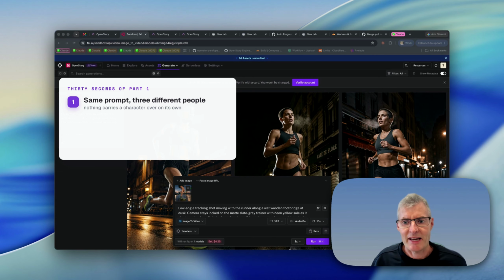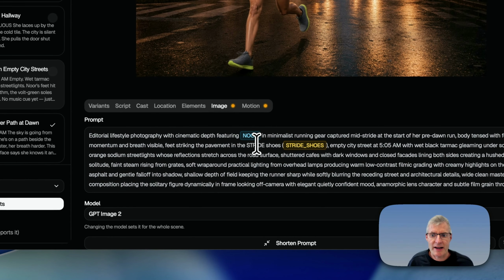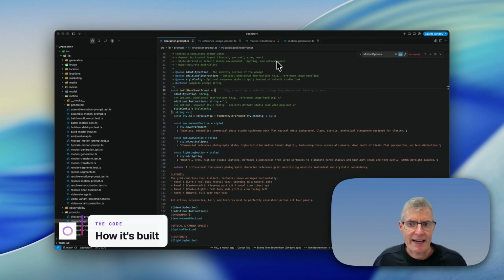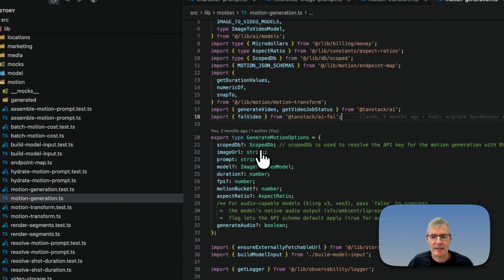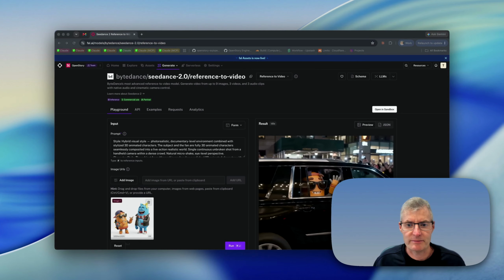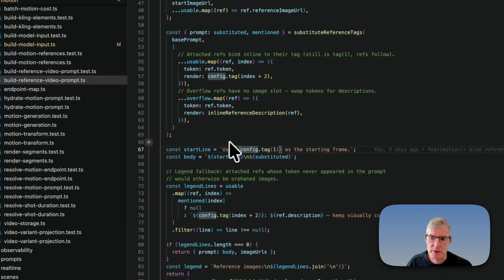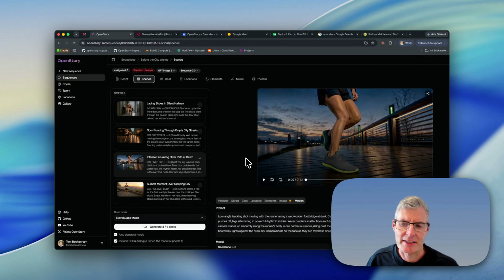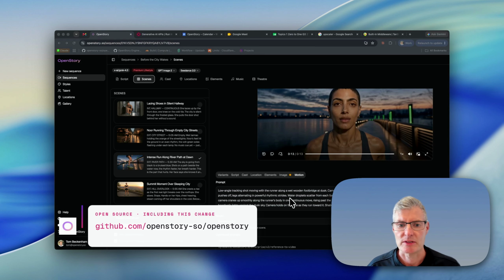Character Consistency in AI Video, Part 2: The Continuity Department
The camera cranes up from her shoes and finds a stranger. She has a reference sheet. The start frame is perfect. This episode finds the exact line that let the stranger in, and closes it.

Part 1 ended on "OpenStory does the bookkeeping." That undersells it. On a film set the job is a whole department: continuity, with casting attached. OpenStory already builds a Character Bible from the script, casts each character automatically, and resolves a name like Noor to her sheet in every shot prompt. Tagged for identity only.

Then the hard case: two astronauts, nearly identical suits, and a crane-up that starts on shoes. The bible and the sheets did their job. The video model never saw them. It got a prompt, a duration, an aspect ratio, and one start frame. When the face wasn't in that frame, it invented one.

The fix isn't a parameter. Shots with references go to Seedance reference-to-video instead: up to nine images, no start frame at all. The rendered still is @Image1. The sheets are @Image2 onward. Different endpoint, different prompt, different bill — wired as a five-line table entry plus a router that moves the whole call. Same shot, camera finds Noor.

Consistency isn't one feature. It's a chain, and every generation the reference doesn't reach is a link that can break. It's all open source, including the change made on camera. If your film needs the reference somewhere it isn't wired yet, close that gap the same way.

Chapters

0:00  Camera finds a stranger
0:28  Thirty seconds of Part 1
0:49  What OpenStory already built
1:07  NOOR is a pointer now
1:46  The hard case: two astronauts
2:18  The code: how it's built
2:49  What the video model actually gets
3:26  Seedance reference-to-video
4:10  A routing decision, not a parameter
4:59  The same shot, with Noor
5:29  The staleness gap (a future episode)
6:16  The voice gap, next episode

Building OpenStory — Episode 5. Next: the voice gap.